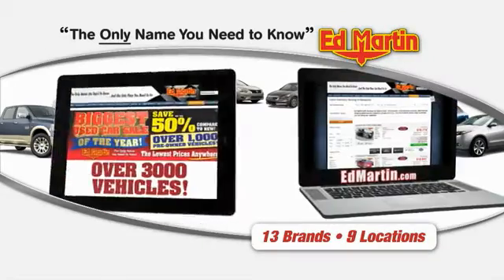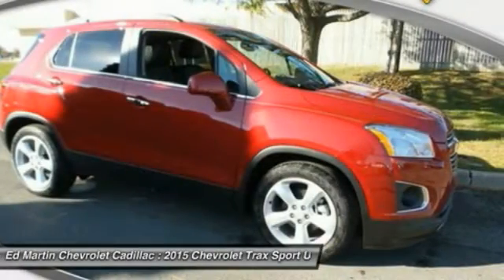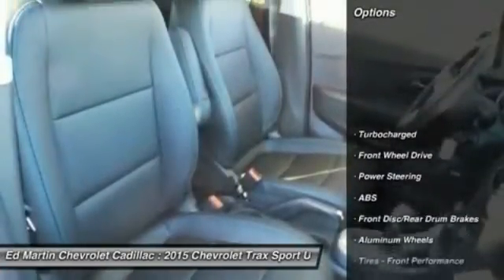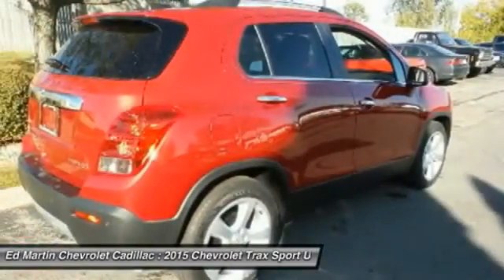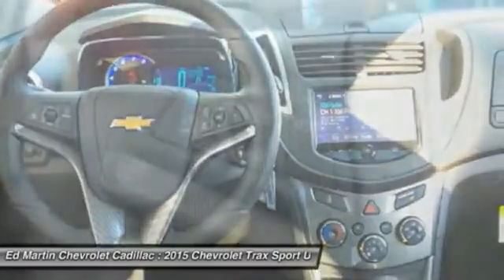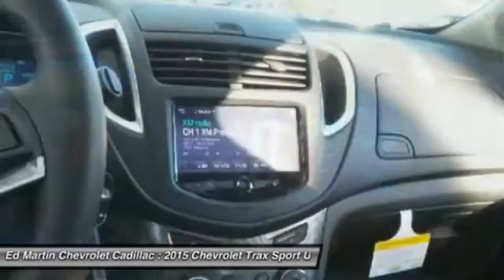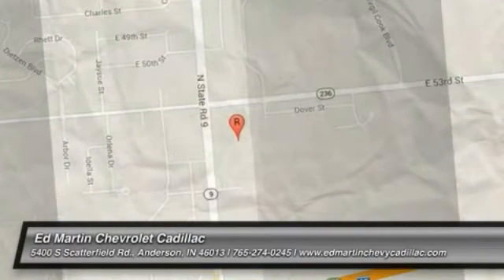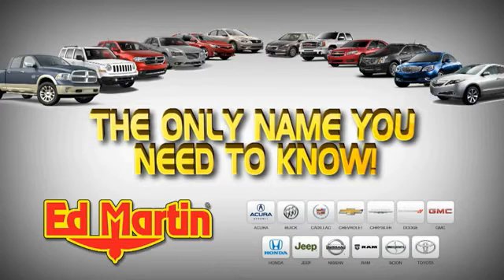2015 Chevrolet Trax 461310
2015 CHEVROLET TRAX Anderson, IN
Stock# 461310

The all-new 2015 Trax gives you the best of both worlds: the versatility of an SUV and the maneuverability to park on city streets. With an elevated view of the road, you can take command of your city's streets. And with the signature Chevrolet dual-port grille, swept-back headlights and available chrome accents, the Trax small SUV is sure to turn heads wherever you go. The interior can be easily reconfigured to maximize versatility, thanks to the 60/40 flip-and-fold rear seat and fold-flat front passenger seat. The fun begins at every stoplight, thanks to the confident acceleration of the 1.4L turbocharged ECOTEC engine that's standard in every Trax. The horsepower is 138, but it's the 148 lb.-ft of at-the-ready torque that makes Trax so responsive to every touch Trax gives you two ways of engaging more directly in your driving, with a standard six-speed manual transmission on LS models, and a six-speed automatic transmission on LT and LTZ models. Turbocharging doesn't only increase power generation, it also enhances fuel efficiency delivering a 5.7L/100 km hwy fuel consumption rating that is unsurpassed. The available Chevrolet MyLink Radio connects your compatible smartphone to the MyLink 178mm color touch-screen display and enables you to use screen, voice commands, or the steering wheel-mounted controls. The system also allows you to access apps like Stitcher SmartRadio and TuneIn that can stream over 70,000 radio stations from around the world and best enjoyed with the available seven-speaker Bose premium sound system that features its own amplifier.

Turbocharged, Front Wheel Drive, Power Steering, ABS, Front Disc/Rear Drum Brakes, Aluminum Wheels, Tires - Front Performance.